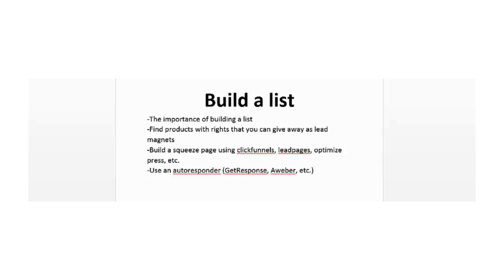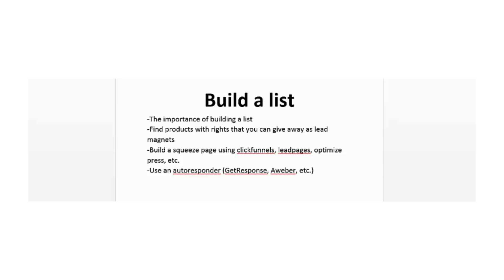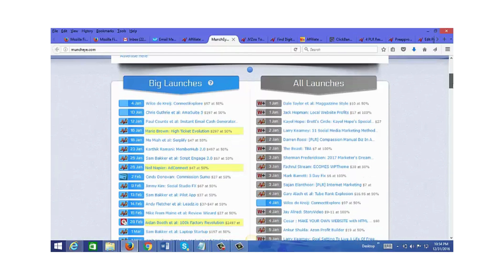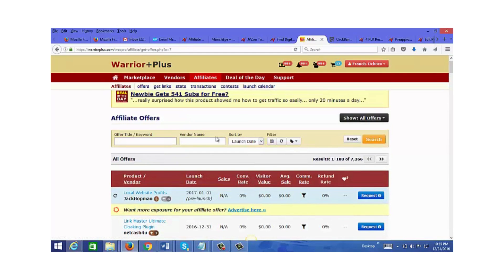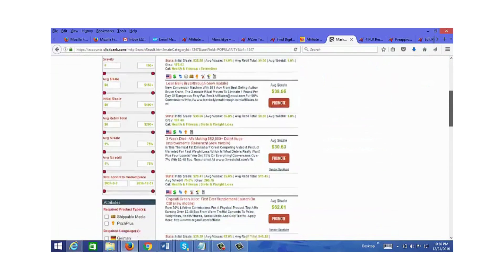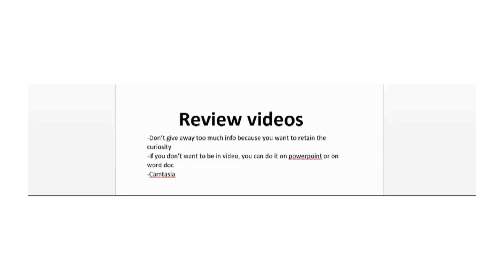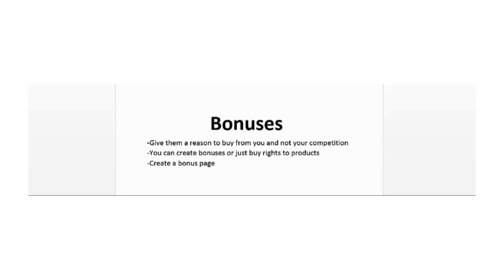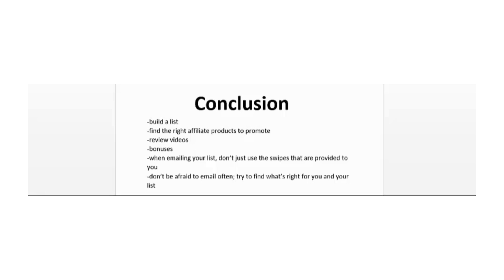How to Be A Affiliate Rockstar Process | Build A List | Find Niche Products | Review Videos + Bonus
FREE 7 Part Video Series Reveals:
How To Start A 10k Month | Affiliate Marketing Business From Scratch...
IHow to Be A Affiliate Rockstar Process | Build A List | Find Niche Products | Review Videos + Bonus

00:0 Intro
0:55 Build a list.
3:22 Find Affiliate Niche Products.
6:35 Review Videos.
8:10 Plus Bonuses
9:45 Conclusion

This may seem over welming but just do the list one step at a time, break
it down into smaller steps if needed. Best wishes, God Bless!
Below are some of my own resouces that I personally use, feel free to look around, they are affiliate links which help support this site. Thanks for stopping by!
NO FACE YOUTUBE VIDEO COURSE:
Wanna make money on YouTube WITHOUT showing your face? (this is the ONLY shortcut to success.
SHORTSTACK:
Your One Stop Shop for getting leads, in a very creative way!
Create online contests, hashtag giveaways, landing pages, websites & emails.Get started today!
TRY AS LONG AS YOU LIKE FOR FREE
No credit card required.
VidIQ Strongest Point is More focused on channel audit for growth!
VidIQ.com your You're YouTube application with 100  Must have Tools:
Tube Budy is More focused on making everything more automated, easier, and faster.
Thinking Out Side the Box with PLR Products
PLR Membership
Unlimited Downloads and Affordable Price
You can download all PLR products, PLR eBooks, PLR videos, PLR articles, master resell rights and private label rights. We have everything you need to sell on your own website or use as a lead magnet for your business.
FULL DISCLOSURE:
Above Links are affiliate links the help support this channel so I can buy a cup of coffee. Thanks for your support, I may make a commision.